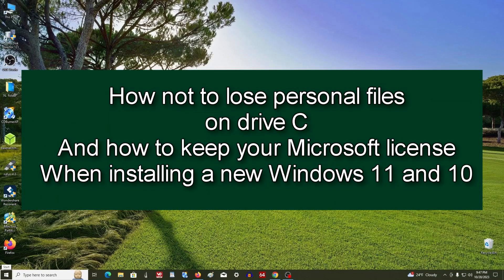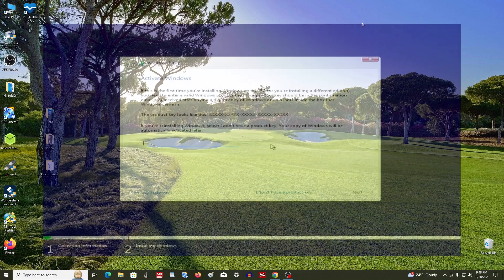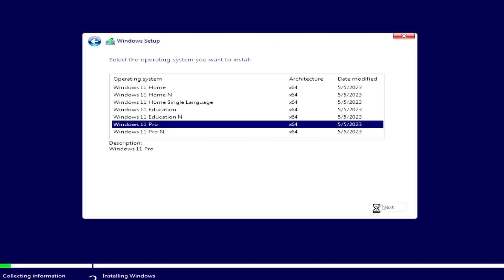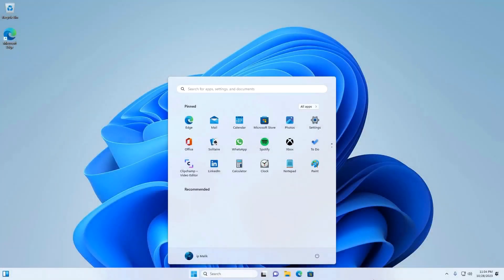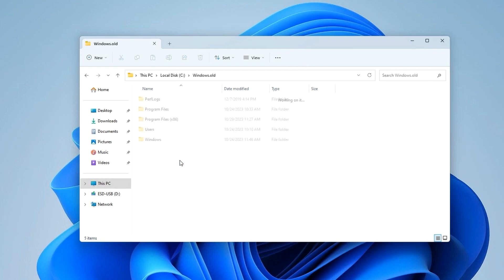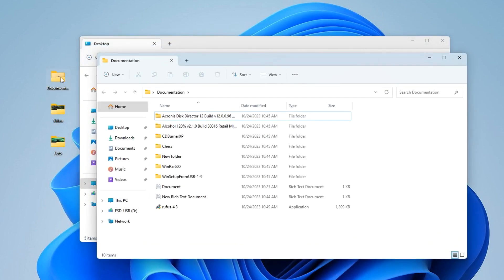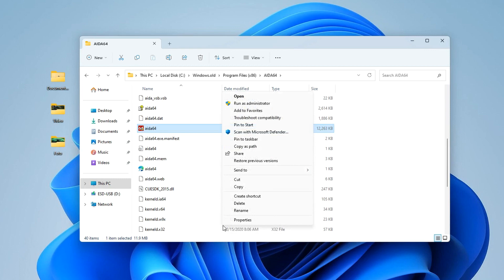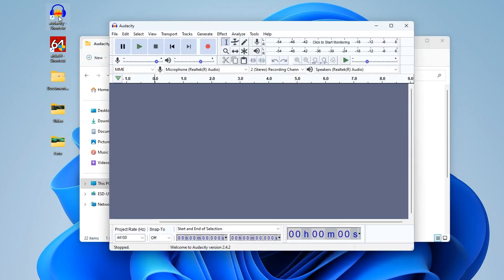How to save files on drive C and license when installing a new Windows 11 or 10 / it's Easy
You will not need to back up your personal files and reinstall applications when installing a new Windows 10 or 11. This method will save your personal files and license automatically.
                                         🕞 Time codes 🕓
0:46 automatic activation of Windows
0:58 how not to lose your Microsoft license
1:21 how to save personal files and applications